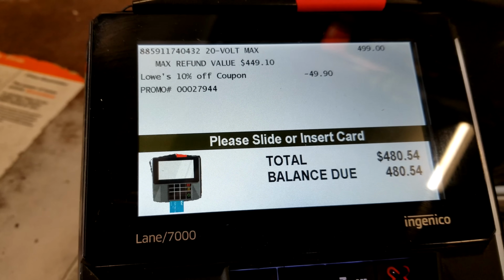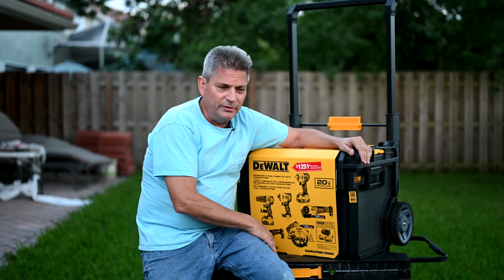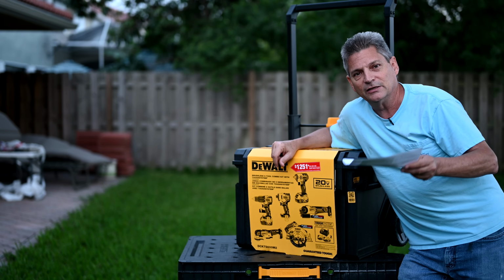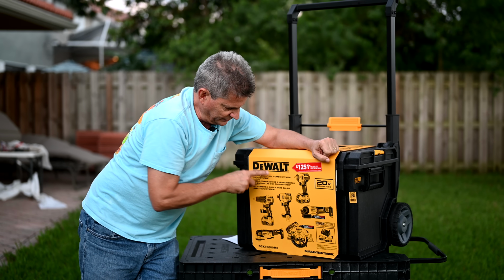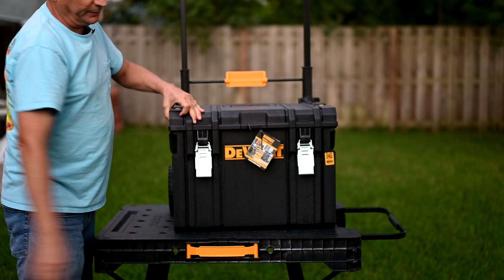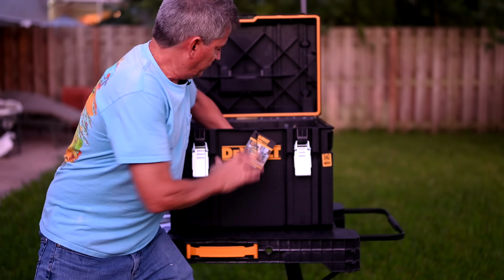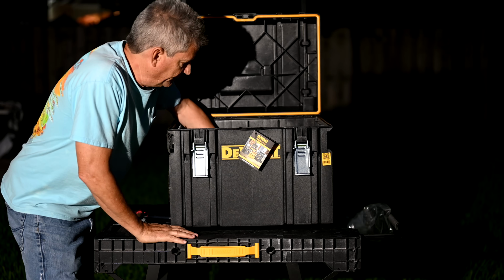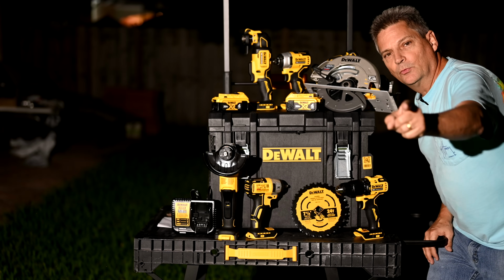Dewalt's BEST Tool Kit Deal EVER? Unboxing DCKTS600M2, Black Friday Sale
🛒 In this tool review and unboxing video, we show you what we think is Dewalt's best tool kit ever, complete with unboxing to show you all the Dewalt tools and model numbers that come in this Dewalt 6-tool kit. We also show you a few tips on how to save $50 or more off even the Home Depot Black Friday sale price making this an unbelievable score!

🛒 All 30 DeWalt Buy One Atomic Kit Get 2 Free Tools Deals

We appreciate you supporting our efforts to continue to bring you word class tool reviews, remodeling and repair videos, and shop with me videos looking for the best discount tool deals.